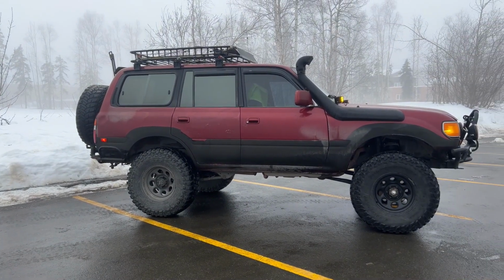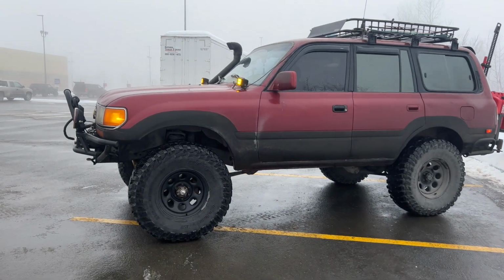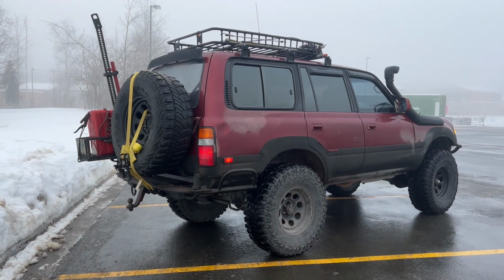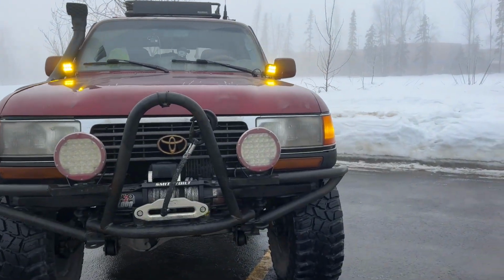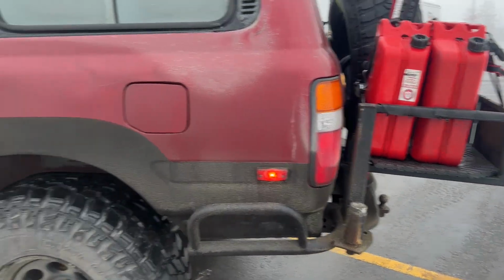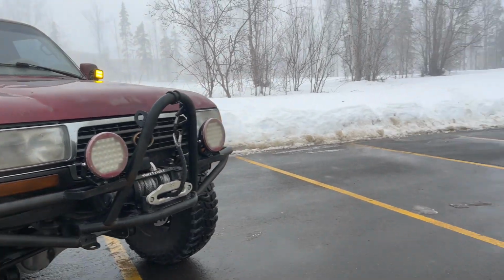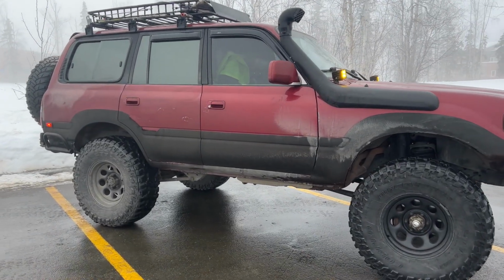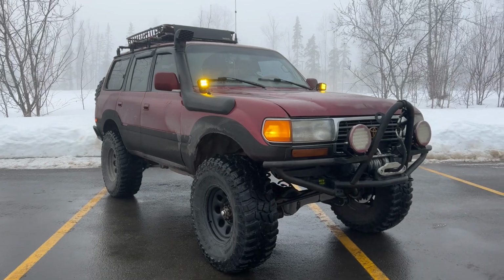TOYOTA LAND CRUISER FZJ80 | WHY I WENT WITH 5.29 GEARINGS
NuttyNu Media